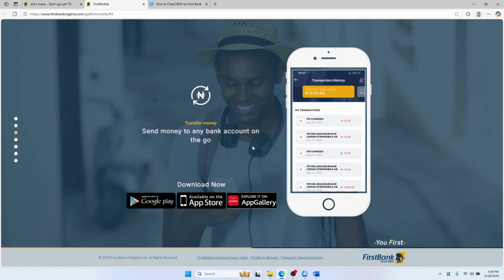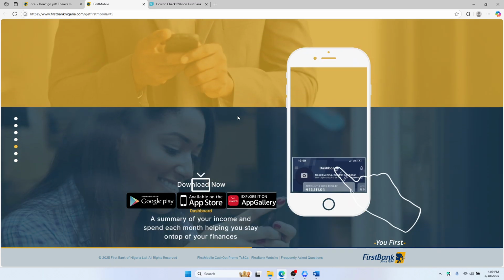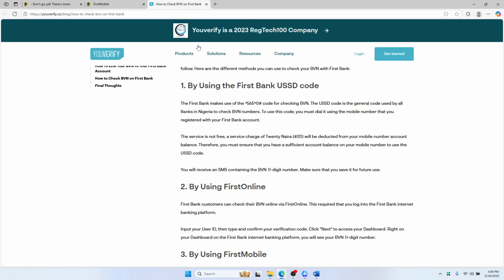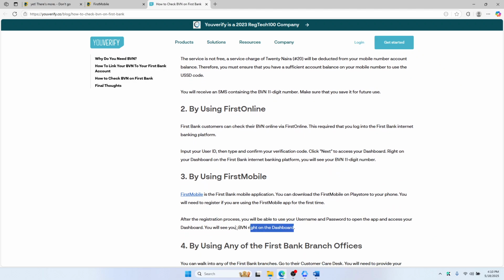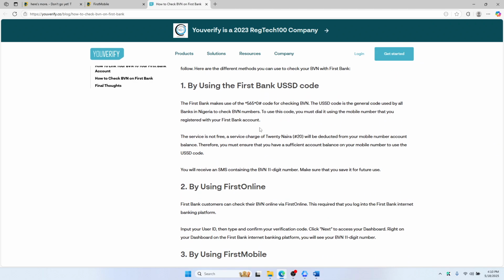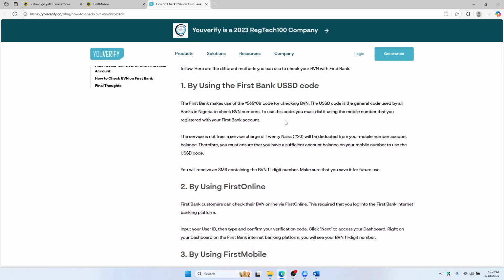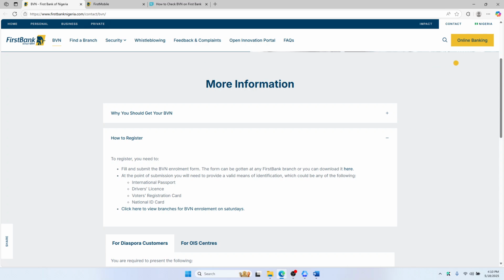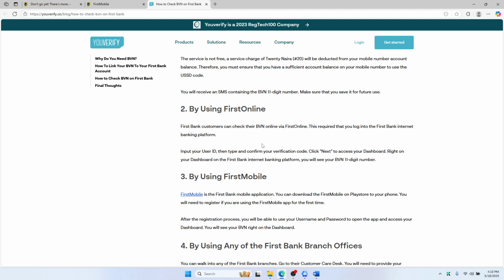How To Check BVN on Firstbank Mobile App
Learn how to check your BVN on the FirstBank mobile app quickly and securely. This tutorial shows the easiest way to access your BVN without visiting a branch or dialing USSD codes. Ideal for anyone managing accounts on the go or needing their BVN for verification.